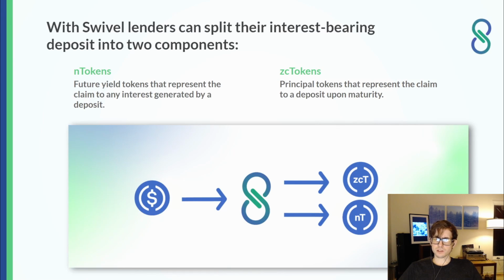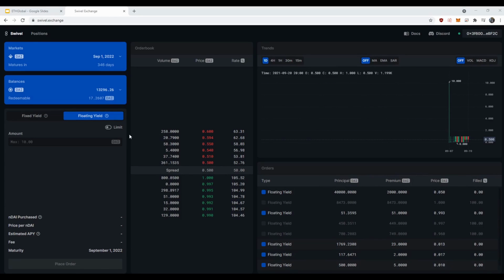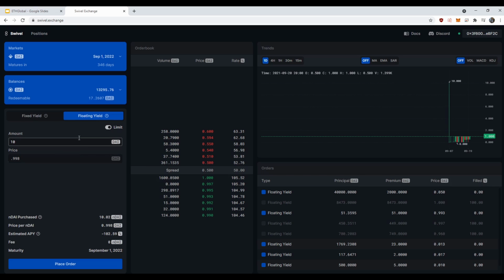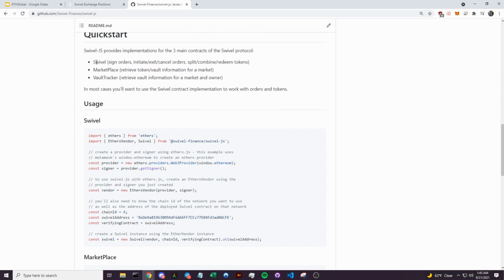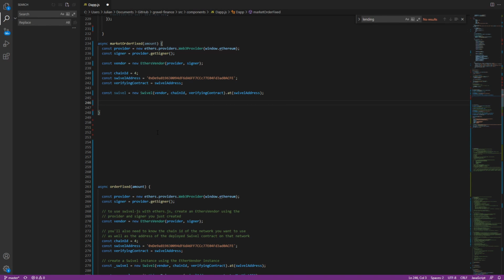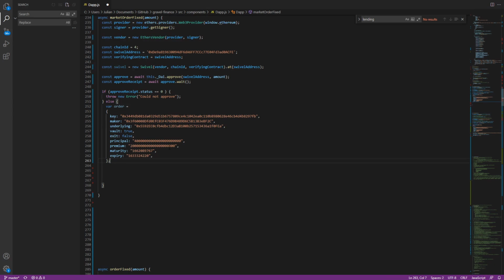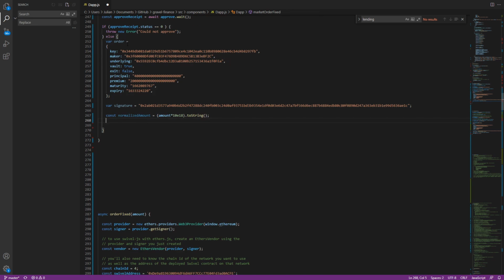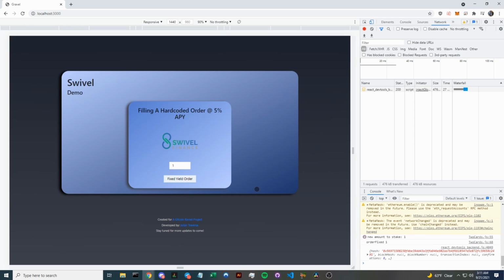ETHGlobal Swivel Workshop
Hop on with our founder for a quick introduction to Swivel Finance and the Swivel Exchange, as well as an example of fixed-yield lending using Swivel.js.